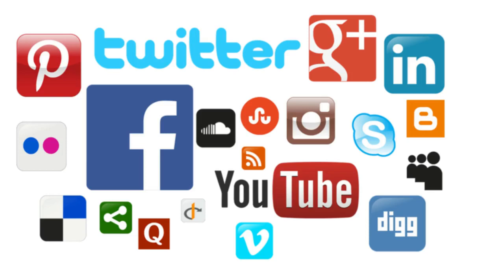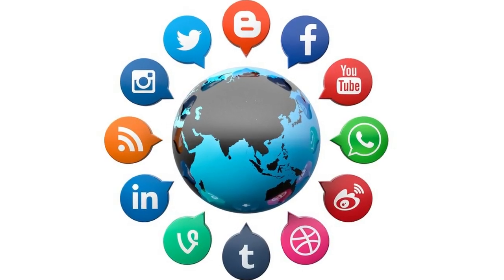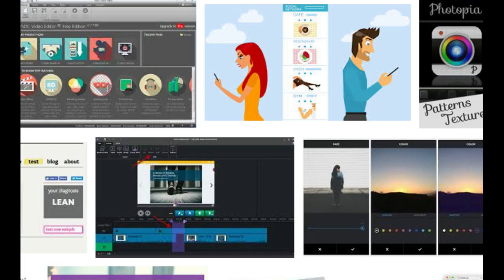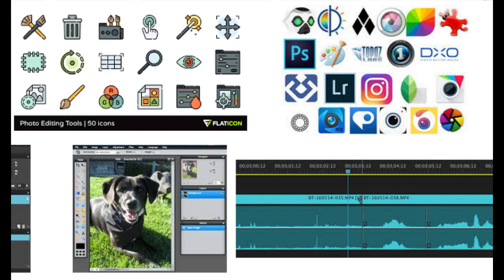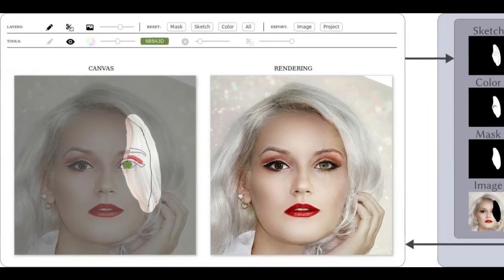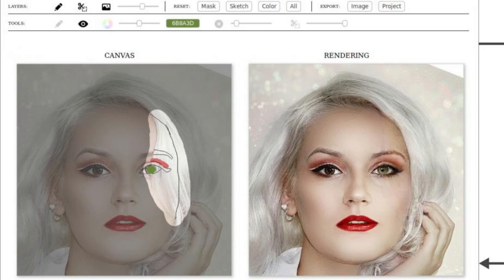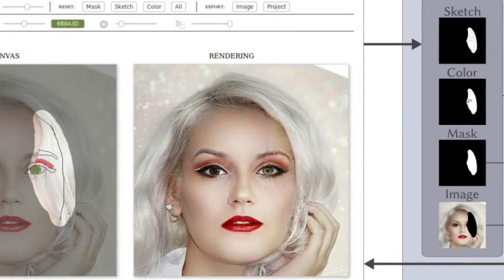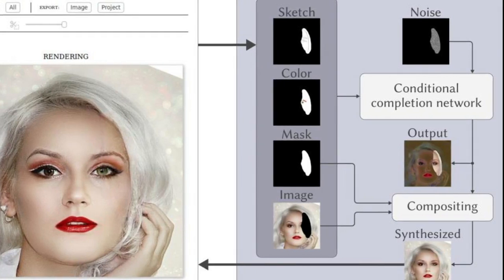FaceShop helps to edit Photos simply by "sketching" few Strokes on them.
Across popular social media platforms, users are posting countless images every day. On Instagram alone, there are more than 40 billion uploaded photos--a figure that's skyrocketing by 95 million daily. This presents a clear need for intuitive yet robust photo-editing tools that allow the average user to perform advanced editing functions.

And while there is a definite need for interactive image editing with respect to social media, improved editing tools and systems also remain an important aspect of computer graphics and computer vision. However, there is a lack of tools that feature more complex editing functions for inexperienced users, such as changing the facial expression in a photo.

A research team  has devised a sketch-based editing framework that enables a user to edit their photos by "sketching" a few strokes on top of them. Their system, called FaceShop, also offers a copy-paste function, which allows users to edit any part of a photo by copying-and-pasting the portion to be edited from another (better) photo, eliminating the need to hand-draw or sketch anything at all.

The team's approach is built on machine-learning techniques, which, in the end, give users more control over their desired edits in real-time and produce more realistic results.